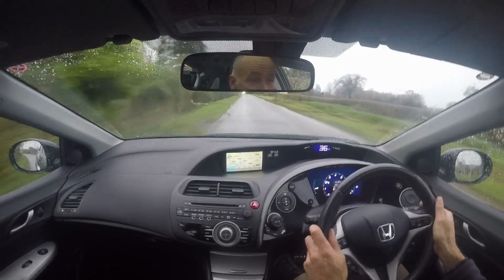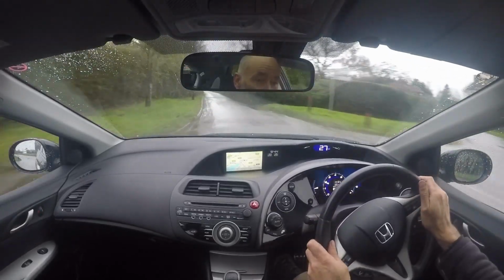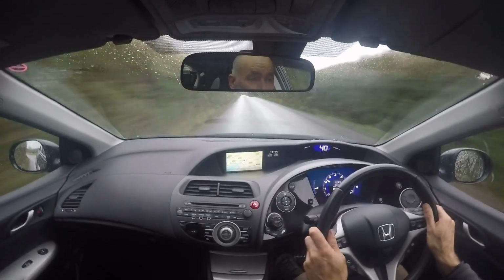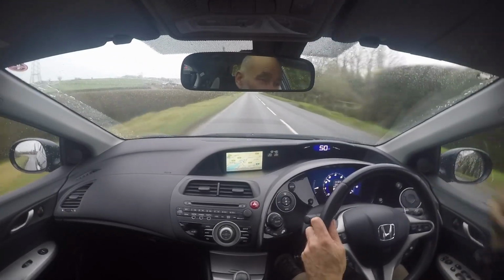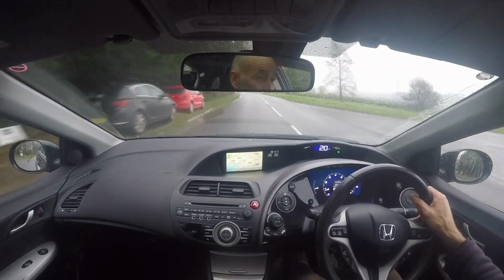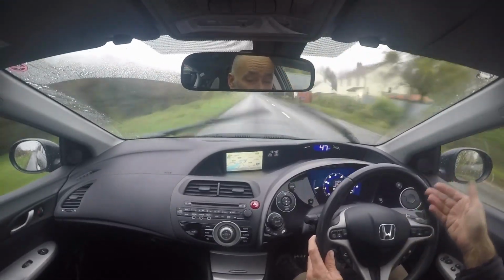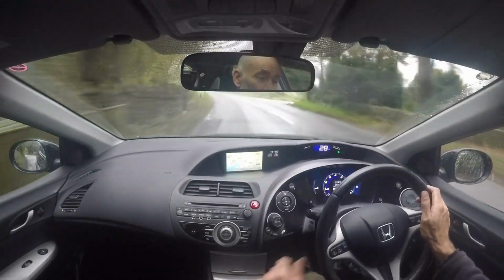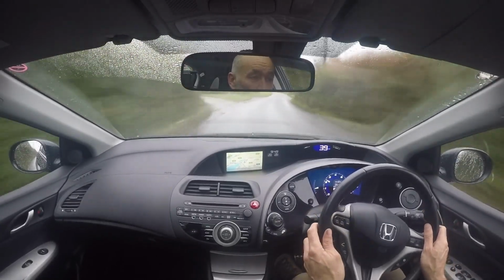WK57WOM Honda Civic 1.8 i-VTEC EX 5dr